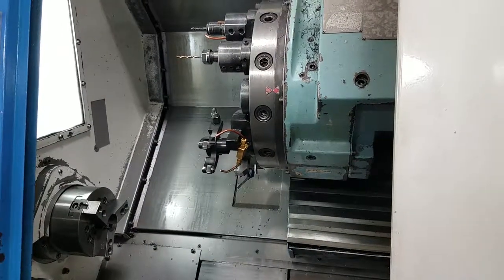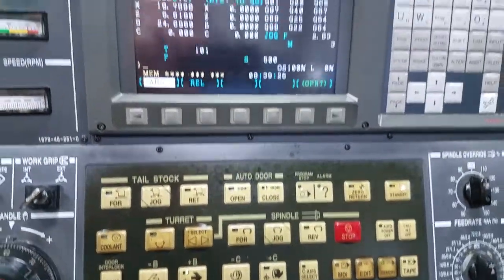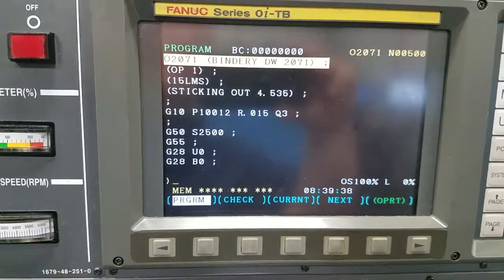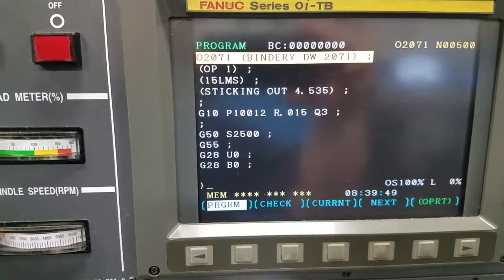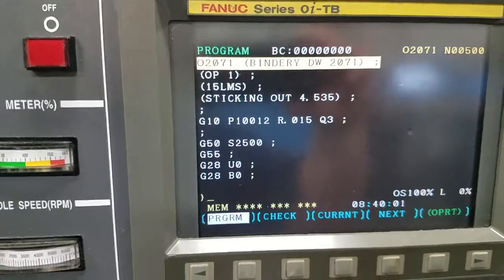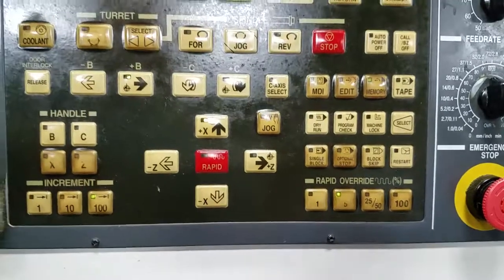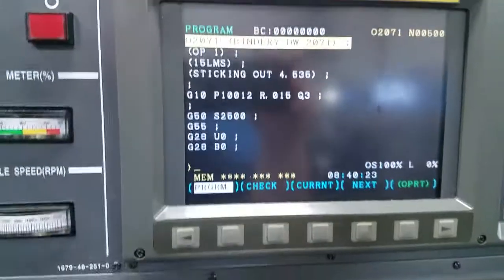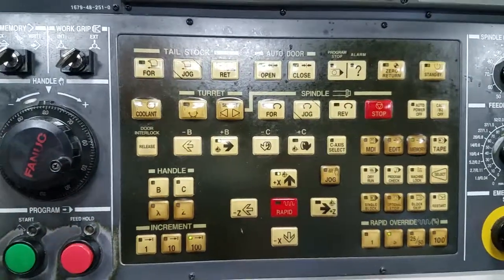WC-203 Memory Mode